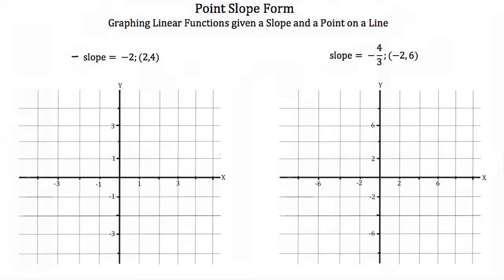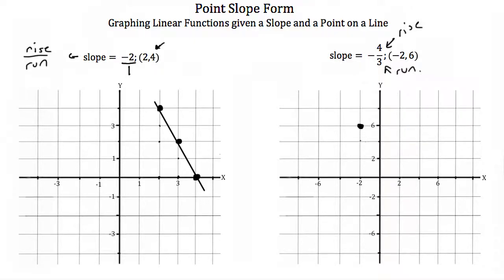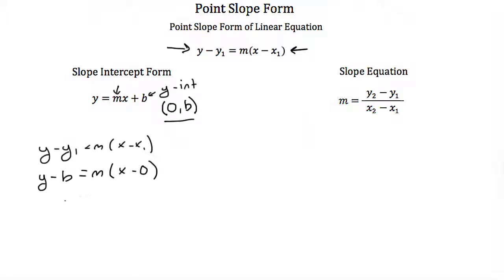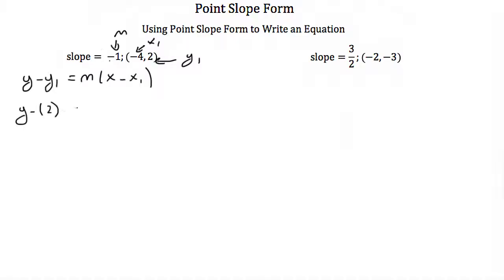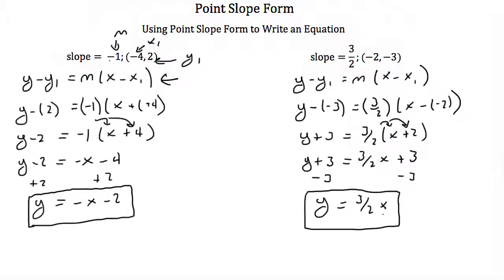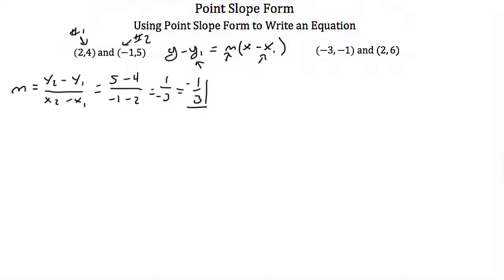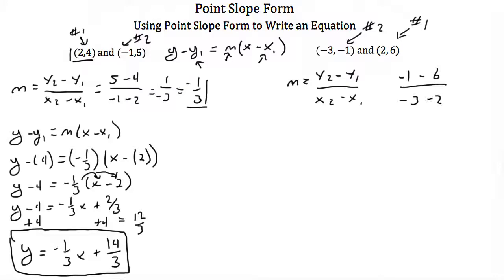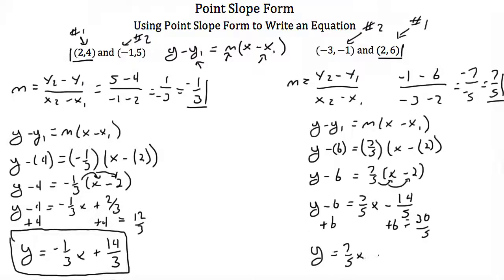Point-Slope Form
Click show more for Video Description:

Point Slope Form.  Using one point and a given slope to graph a function.  Using Point Slope Form to write a Linear Equation.